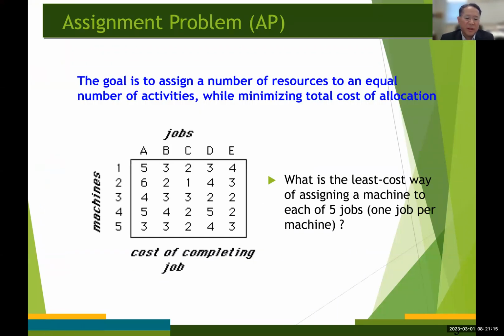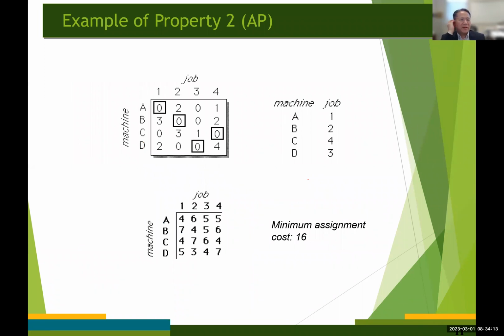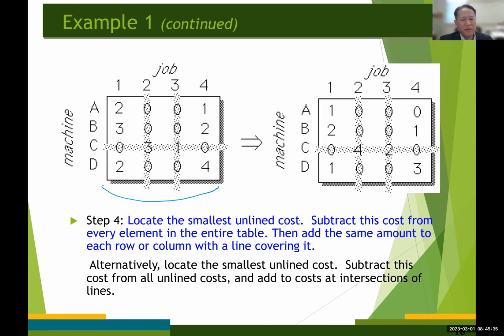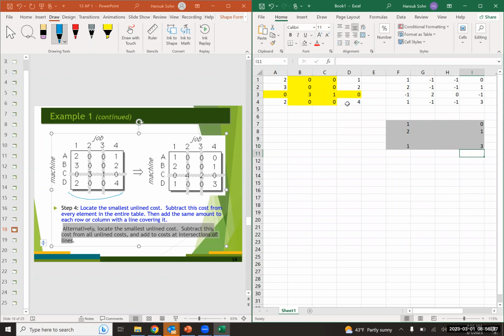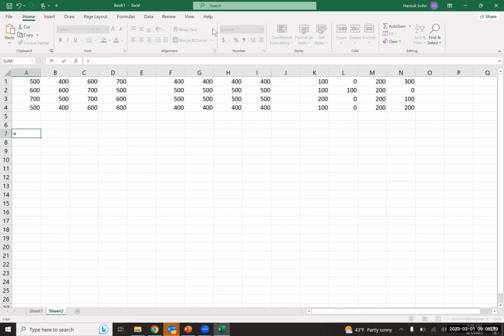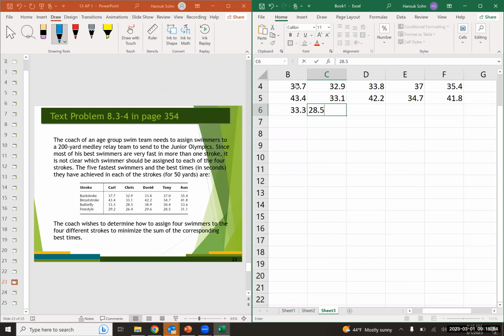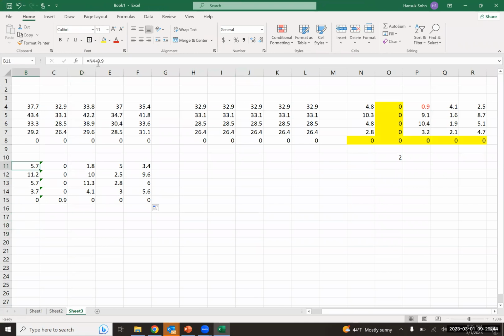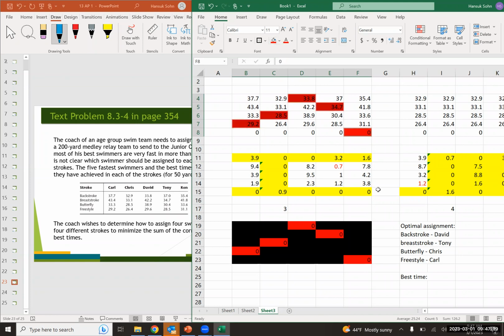Linear Programming (Lecture #13): Assignment Problem 1